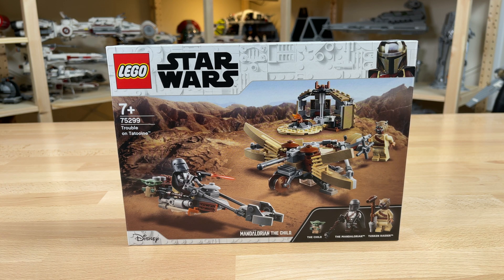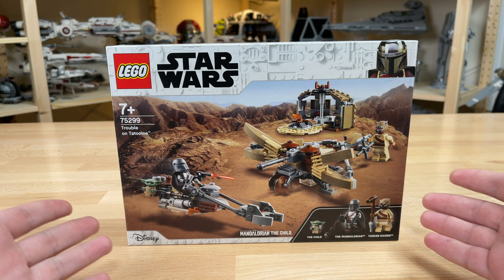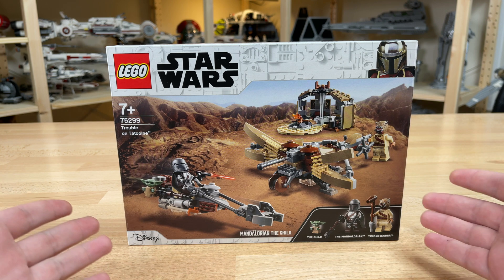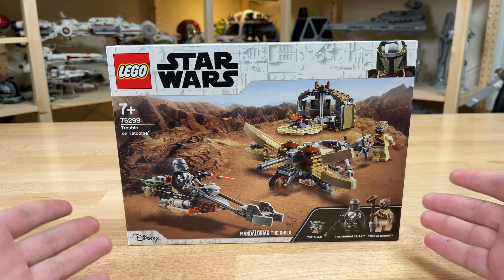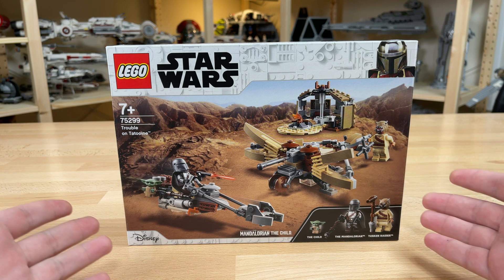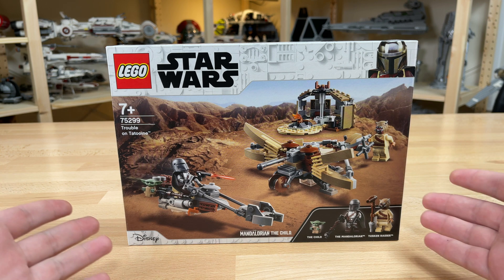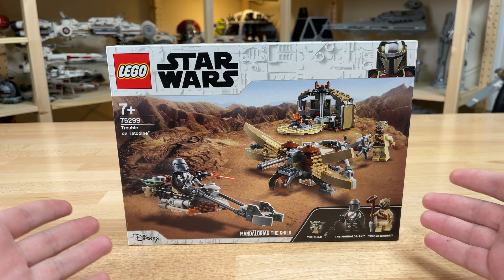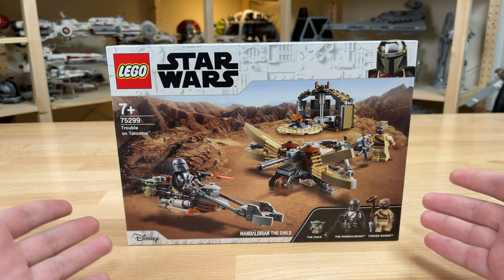LEGO Star Wars Trouble on Tatooine REVIEW | Set 75299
The very first LEGO Star Wars set from The Mandalorian Season 2 is here!